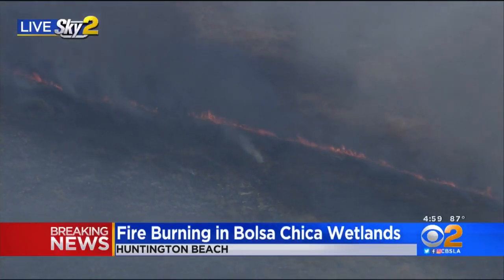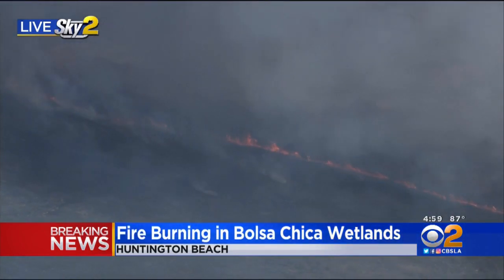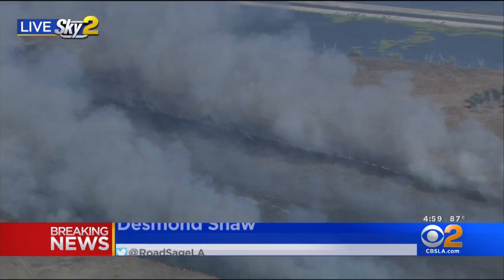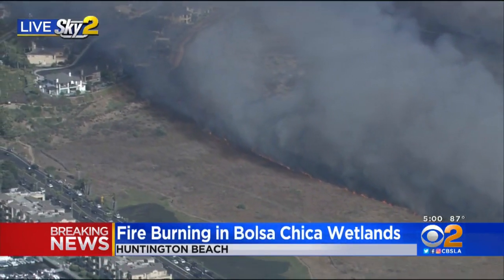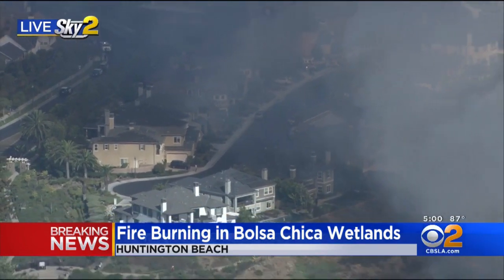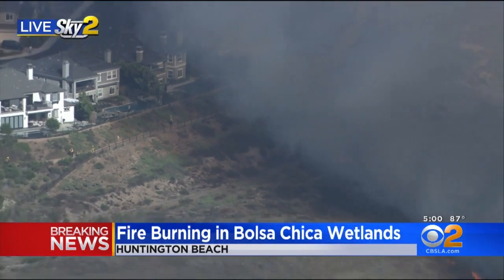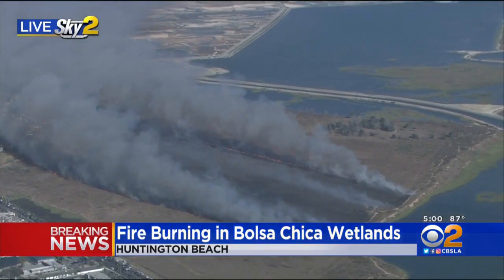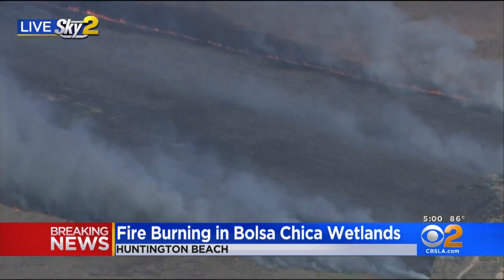Fire In Bolsa Chica Wetlands Threatening Nearby Homes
A fire started burning on Sunday afternoon in the Bolsa Chica wetlands area of Huntington Beach.